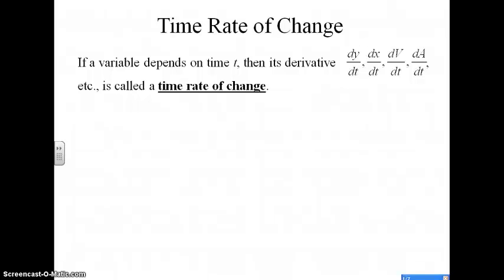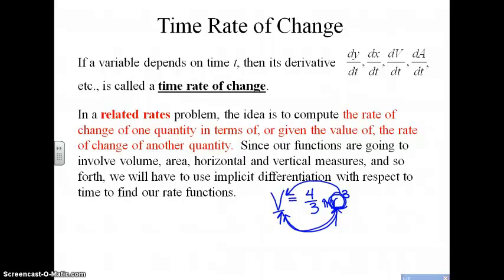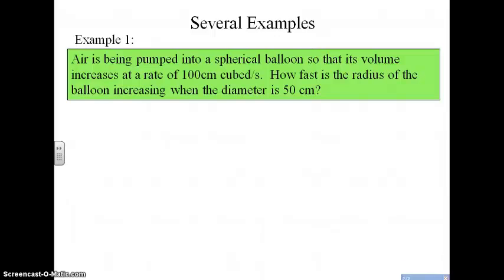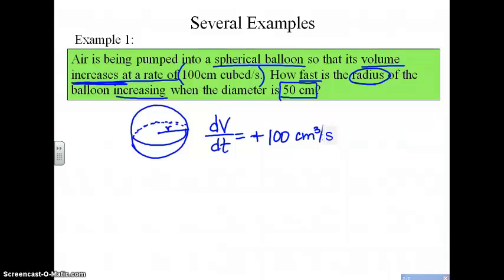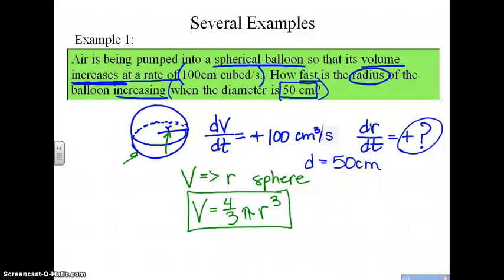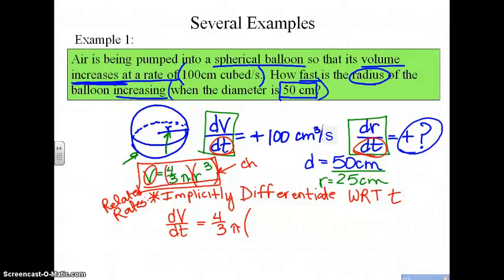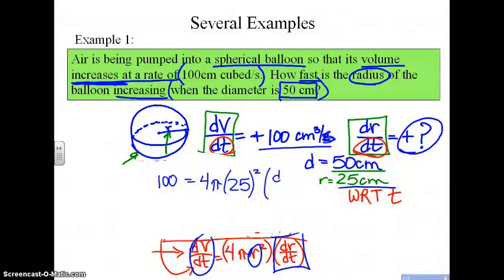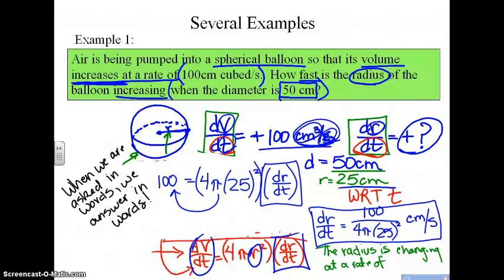Related Rates 1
We discuss what -related rates- means and we work through our first example.  Pay close attention to the process that is used in answering these word problems.